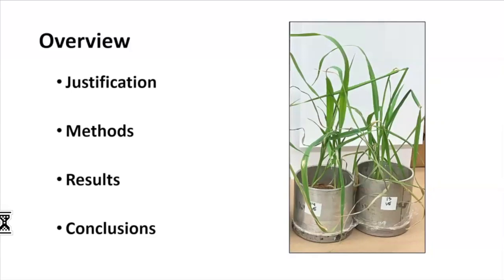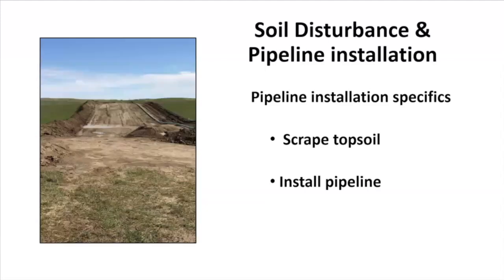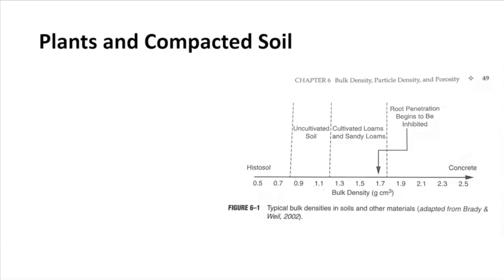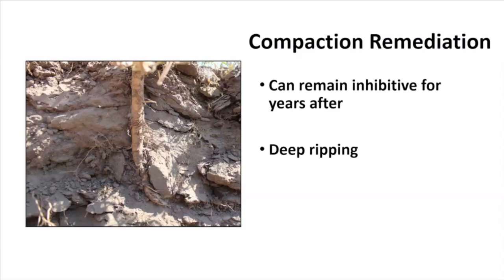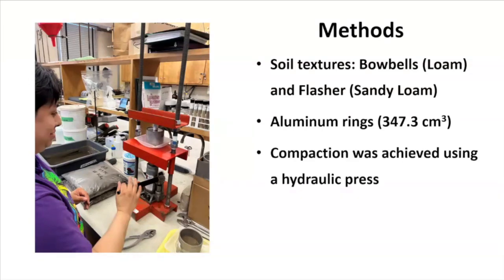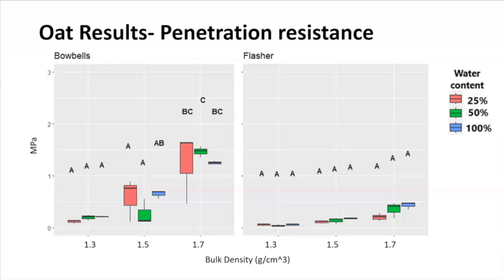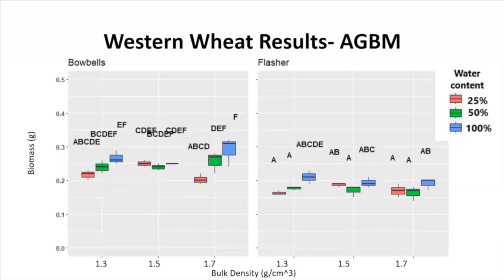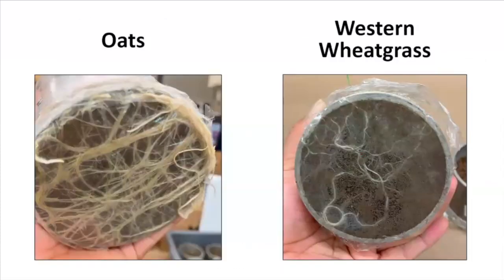Soil Compaction and Plant Establishment - 2025 North Dakota Reclamation Conference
Video #7 of 15 from the 2025 North Dakota Reclamation Conference.
This presentation is the second of five in the session "Surface Disturbances" and is titled "Soil Compaction and Plant Establishment" with Violet Eagle & Thomas DeSutter, NDSU.

Violet Eagle is a graduate research assistant in the Soil Department at North Dakota State University’s School of Natural Resource Sciences (SNRS). A descendant of the Rosebud Lakota Sioux, Violet earned her Bachelor of Science in Environmental Science with a focus on ecological restoration from Metropolitan State University of Denver. Before joining NDSU, she worked as a research assistant at CU Boulder, where she deepened her expertise in environmental science and restoration practices. Violet’s current research builds on this foundation, focusing on soil health and ecological resilience.